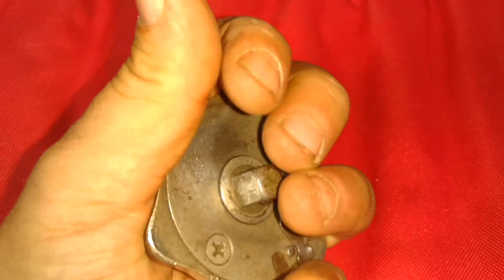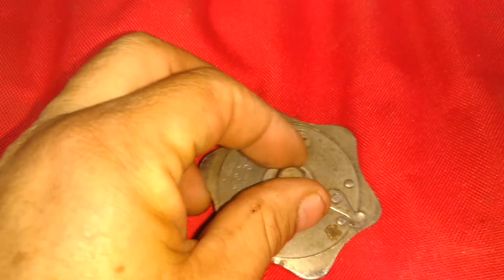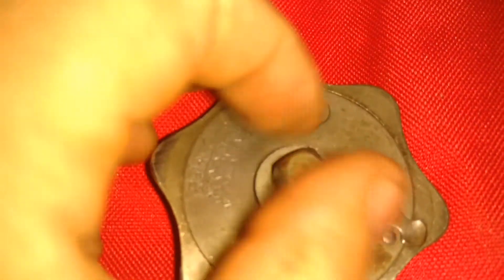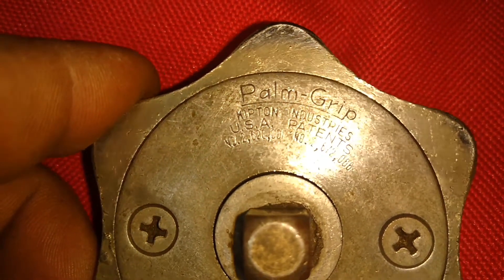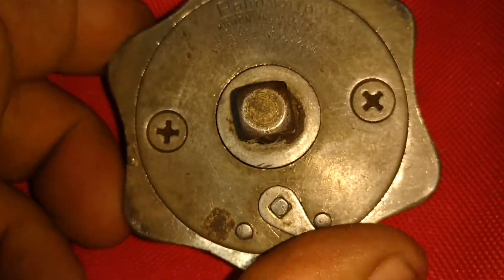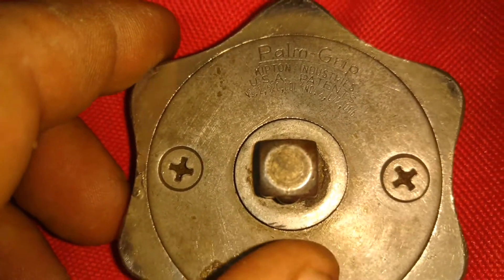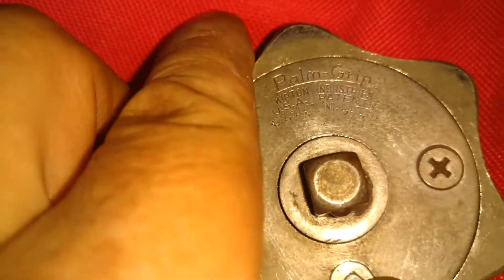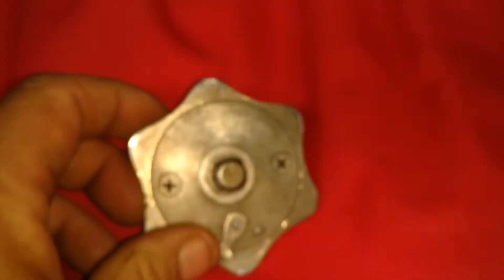I got this with a snap on set but snap on don't make it do u know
My palm ratchet